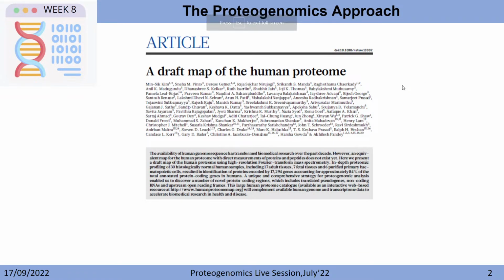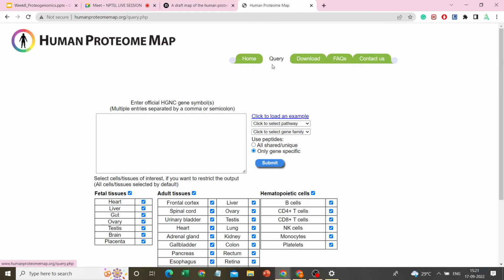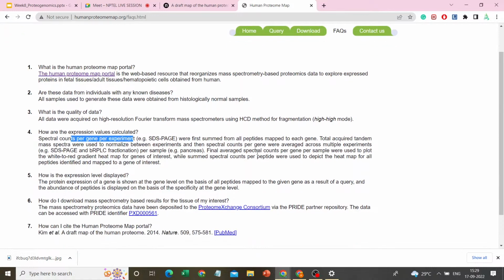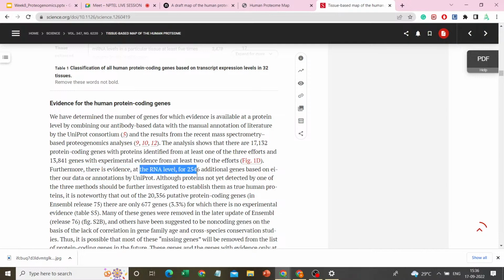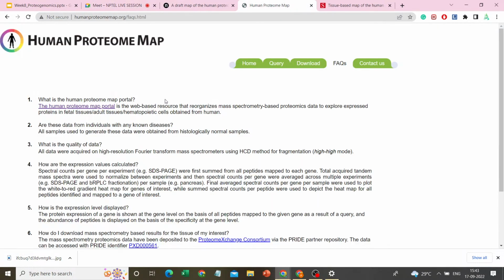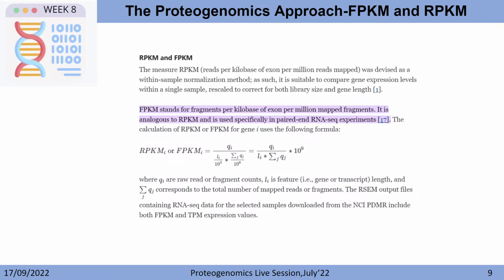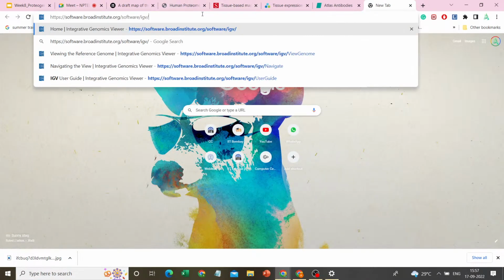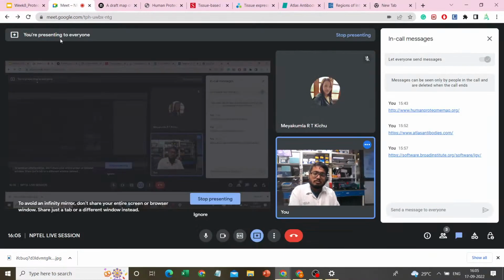PMRF NPTEL Introduction to Proteogenomics Week 8 Live Session